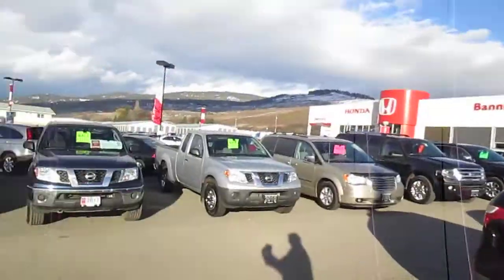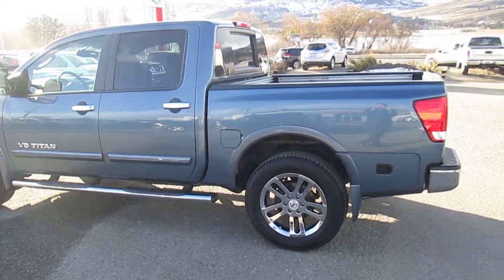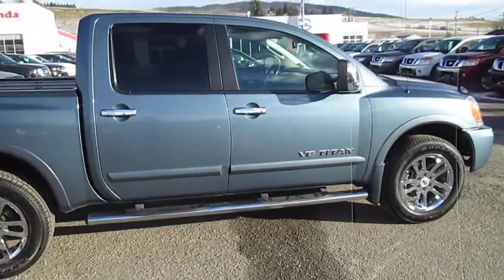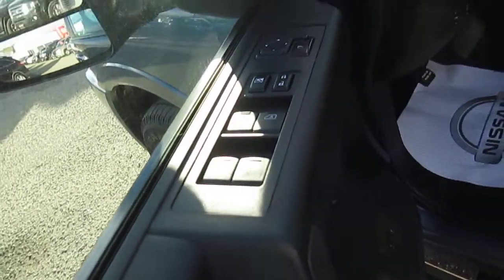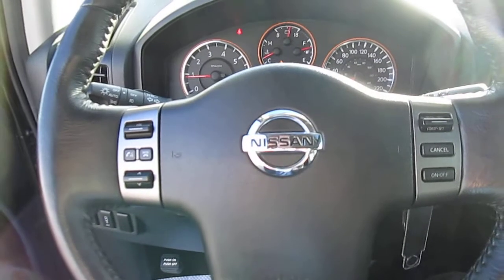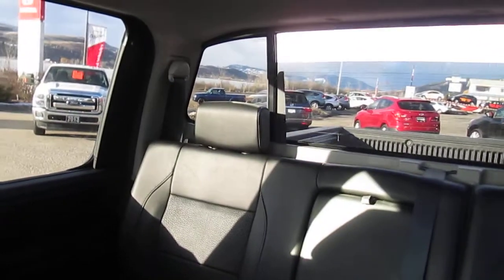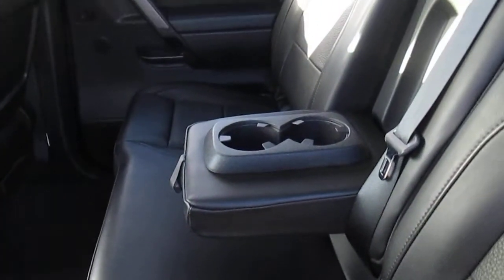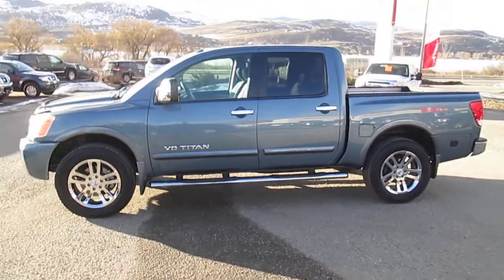2011 NissanTitan SL P 1564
One Owner, Sold New at Vernon Nissan, Accident Free, All Service Records on Site, Factory Warranty until Feb 26th 2016 or 100000 Km, Leather Interior, Heated Power Seats, Power Pedals, Memory Seating, Factory Tow Package, Rockford Fosgate Sound System, Extra Clean!